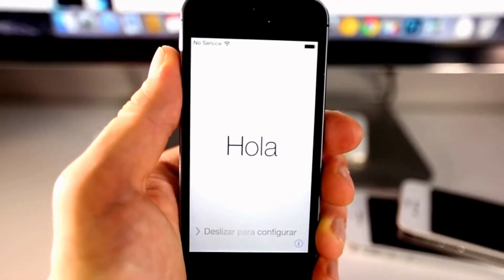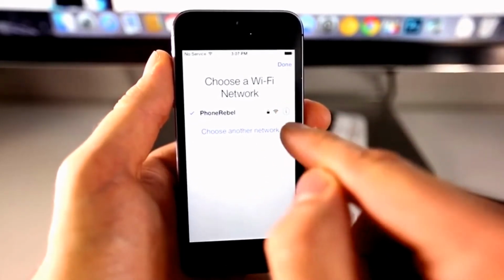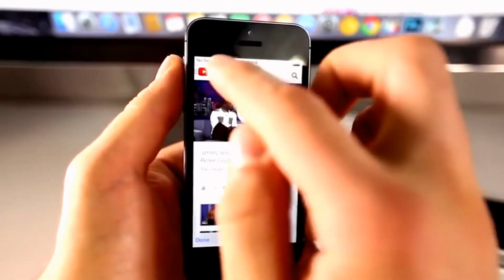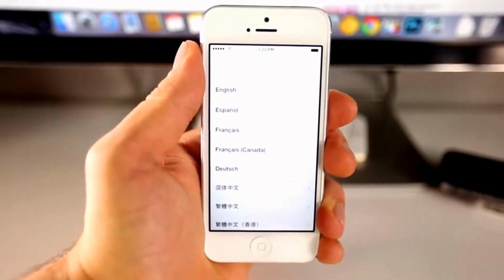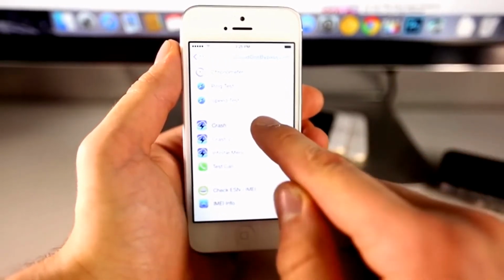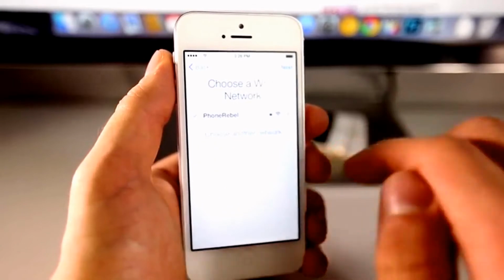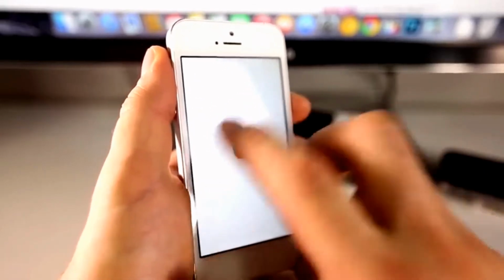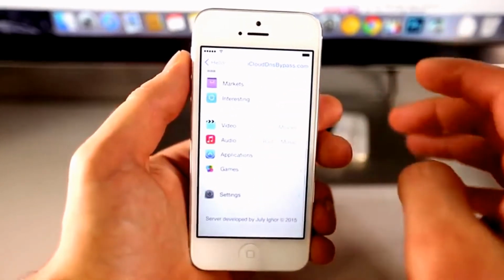unlock ICLOUD all iphones success 100%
how to unlock icloud in iphones